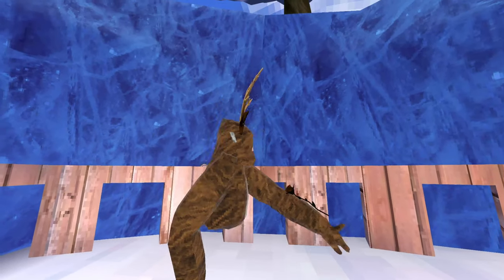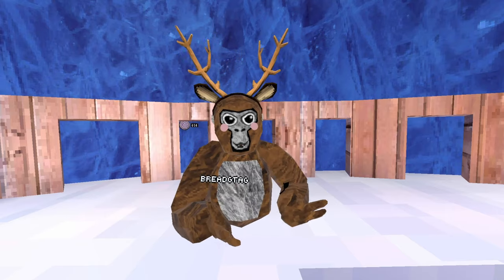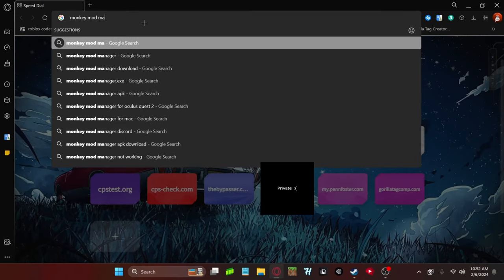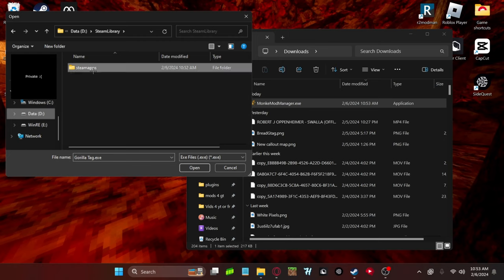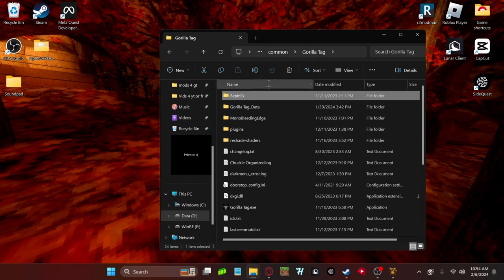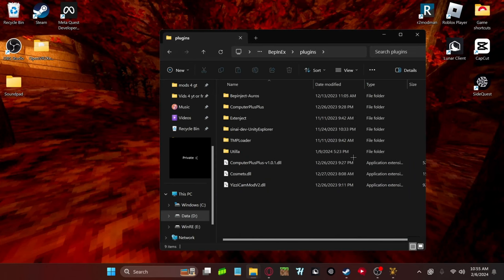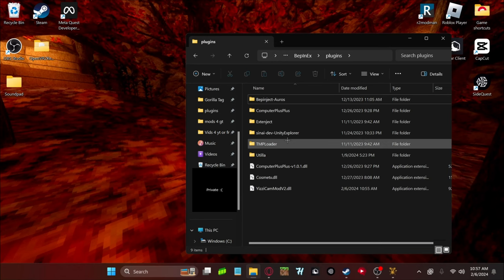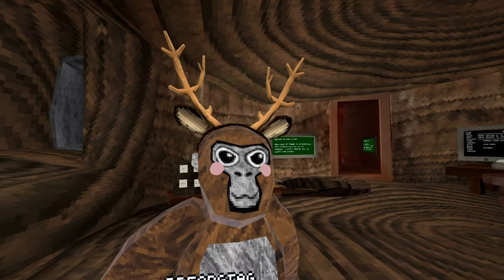How To Get Mods/Steam Vr On Gorilla Tag | In Depth Tutorial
Let’s try and reach my goal of 2k by the end of the year! Enjoy!

Video stuff:
-Editing: CapCut
-Thumbnail: Photopea

Timestamps:
0:00 0:45 intro
0:46 1:27 illegal vs legal mods
1:28 2:00 recommended specs
2:01 6:33 tutorial
6:34 7:40 outro

://(𝔱𝔞𝔤𝔰)//: vr gaming gorillatag gorillatagmontage gorilla tag rocket, gorilla tag daisy, gorilla tag mods, gorilla tag christmas update 2022, monkey, gorilla tag trolling, gorilla tag christmas update, christmas, gorilla tag update, gorilla tag christmas, monkey, juke, montage, gorilla tag vr, gorilla tag montage